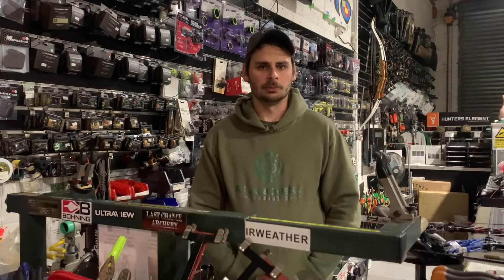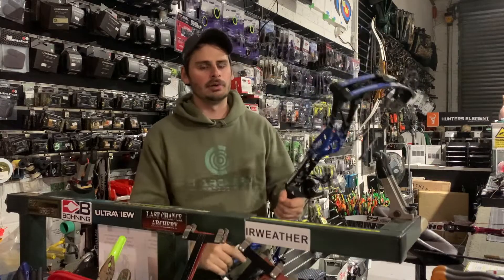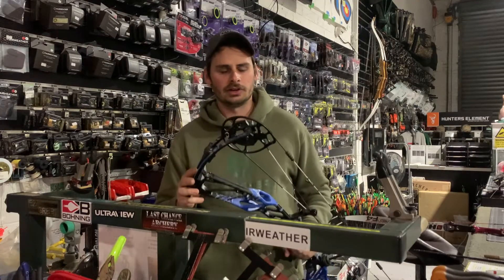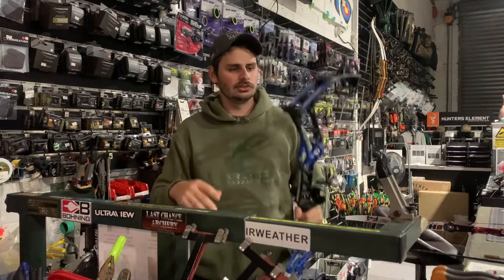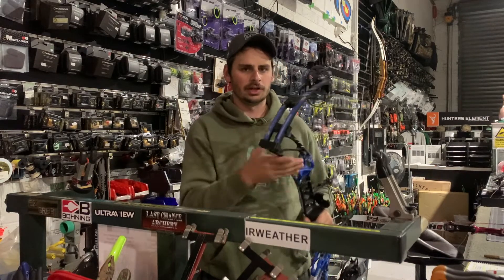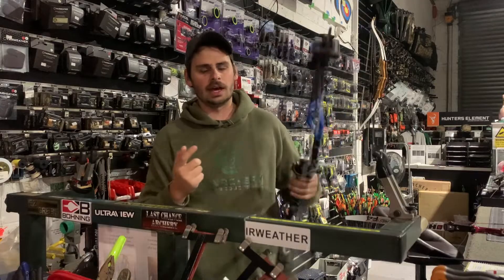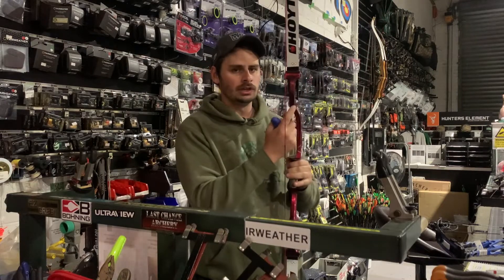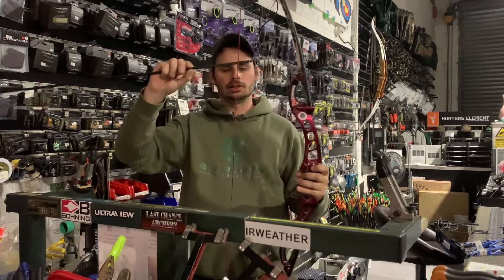Archery | How To Adjust Draw Weight | Compound and Recurve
Alec covers how to adjust the draw weight of your compound or recurve bow, as well as a few tips on how to measure this and return your bow to factory settings.